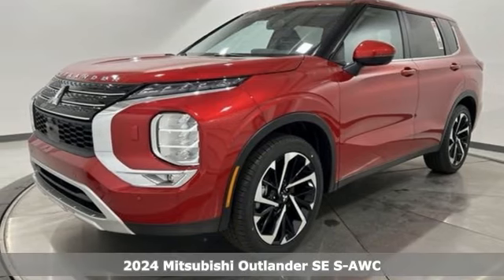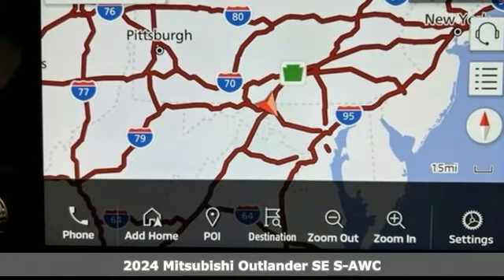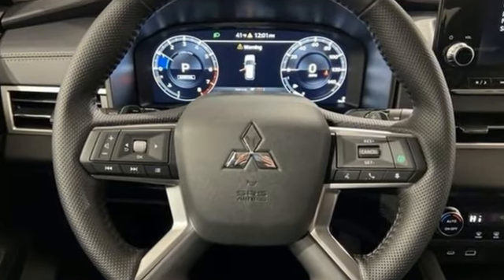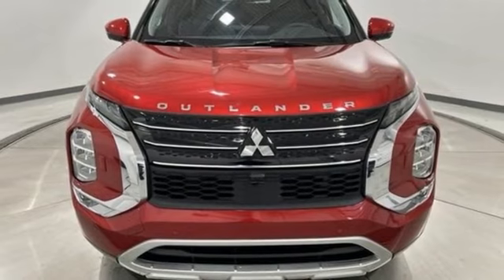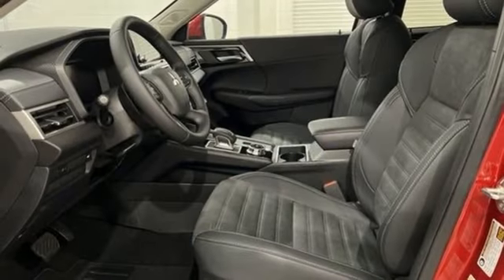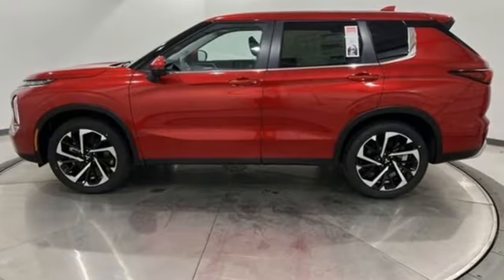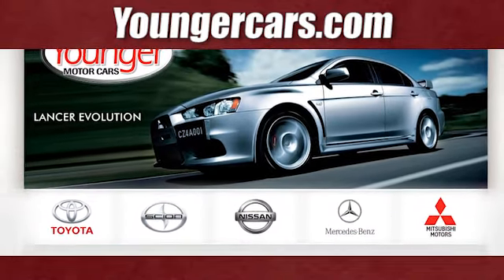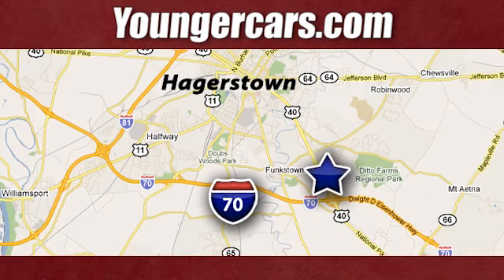New 2024 Mitsubishi Outlander Frederick MD Hagerstown, WV M3921200 - SOLD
Year: 2024
Make: Mitsubishi
Model: Outlander
Trim: SE
Engine: 2.5L 4-Cylinder DOHC
Transmission: CVT
Color: Red
Interior: Black
Stock #: M3921200
VIN: JA4J4VA83RZ019624
Priced below KBB Fair Purchase Price! 12.3" Full Digital Driver Display, ABS brakes, Active Cruise Control, All Weather Cargo Mat, All Weather Floor Mat, All Weather Package, Alloy wheels, Auto-Dimming Rear-View Mirror, Cargo Essentials Package, Cargo Scuff Plates, Cargo System, Carpeted Floor Mats, Electronic Stability Control, Front dual zone A/C, Heated door mirrors, Heated Front Bucket Seats, Heated front seats, Illuminated entry, Low tire pressure warning, Navigation System, Paint Pen (Body Color), Power Liftgate, Power Panoramic Sunroof, Remote keyless entry, SE Tech Package, Seat Back Net, Traction control, Tray Mat, Welcome Package. 24/30 City/Highway MPGbrbrMitsubishi builds vehicles for spirited people looking for something different. Something unique. Something that stands out. With R&D as a driving force and a focus on electronic technology as our guiding light call and schedule a test drive today.brbrbrCheck out our customer reviews and see why your friends and neighbors choose Younger! Our New Vehicle Internet Sale Price includes rebates, incentives and dealer discounts. All customers may not qualify for all incentives. Sales tax, tags, fees and a $500 processing charge are additional. MSRP or Manufacturers Suggested Retail Price may or may not be the final selling price due to a number of factors. Please contact the dealership to determine all final sales prices. To provide you with the best upfront pricing, ePrices are valid on in stock units only. Internet Sale Prices (ePrices) are valid based on manufacturer incentive program time periods. We make every effort to provide accurate information; please verify options and price before purchasing. All prices, specifications, and availability are subject to change without notice. All financing is subject to approved credit. Pictures may be for illustrative purposes only; offers not valid on prior sales. Please contact Younger for details and availability.

Be One!

Address:
1945 Dual Highway